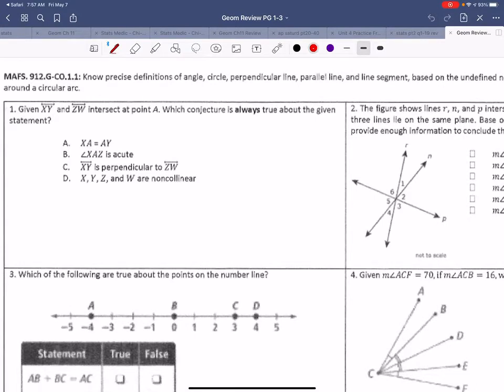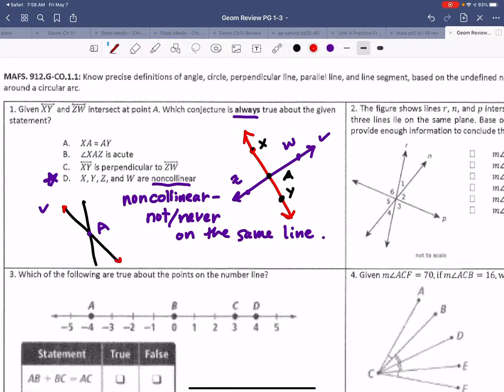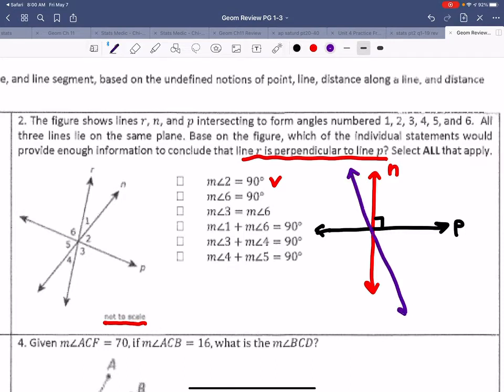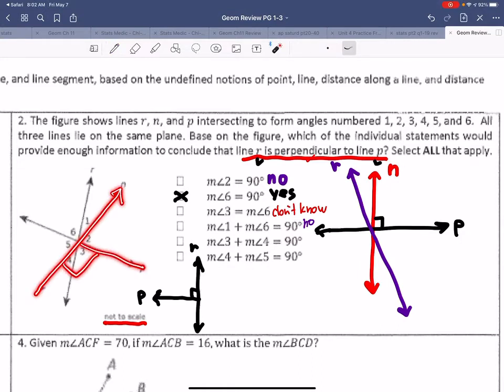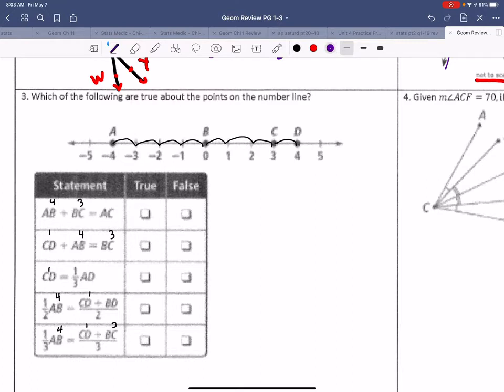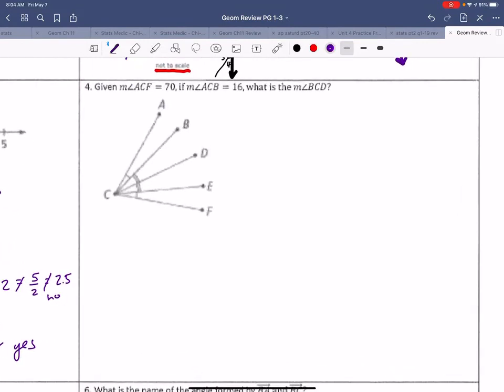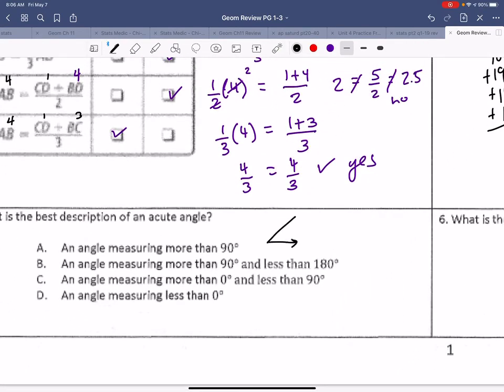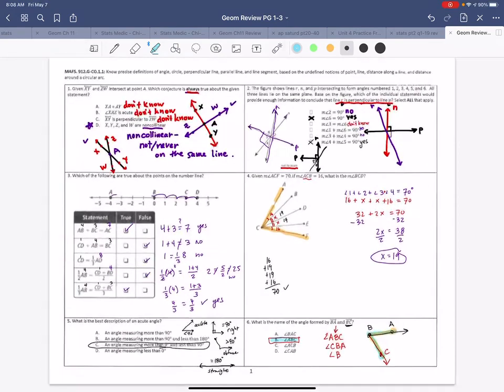Geom Review Pg 1